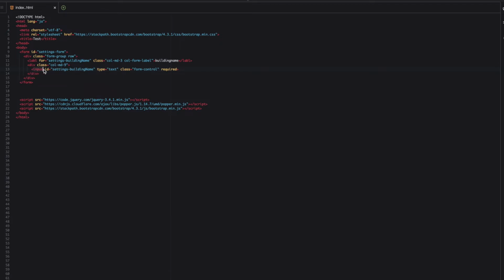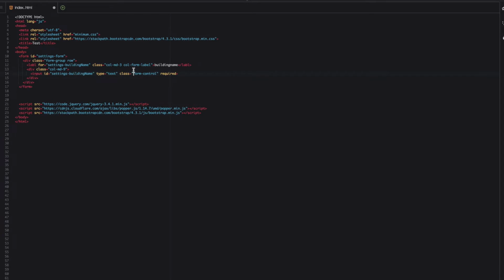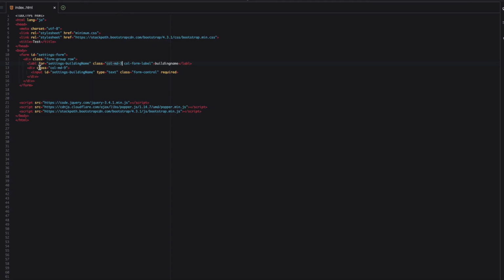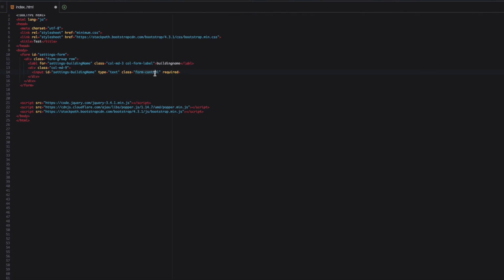【Bootstrap】Create a nice looking input form.Specify the width of labels and input boxes in columns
This video is for beginners who start learning programming in English.